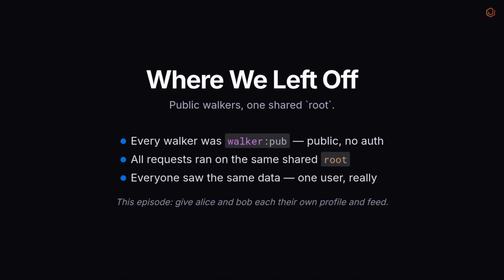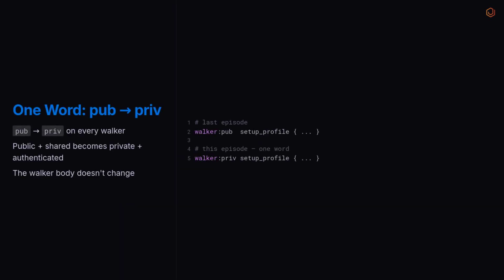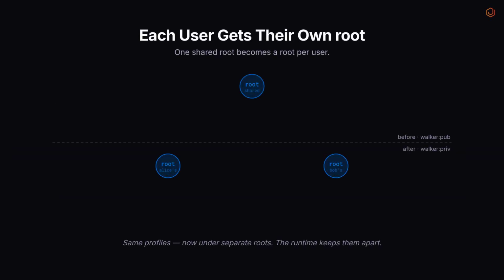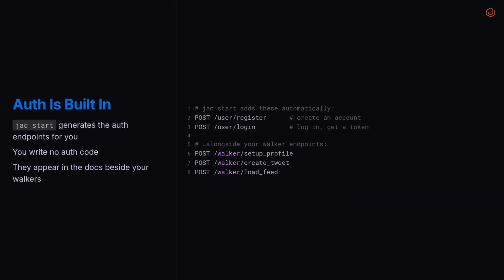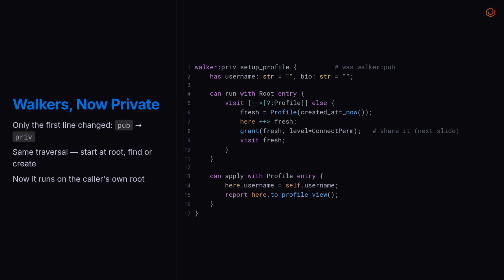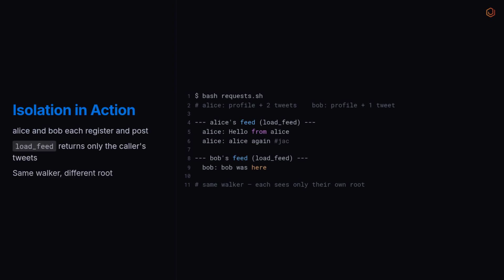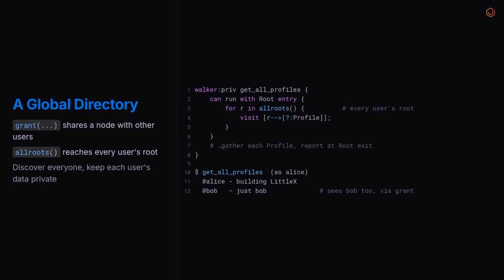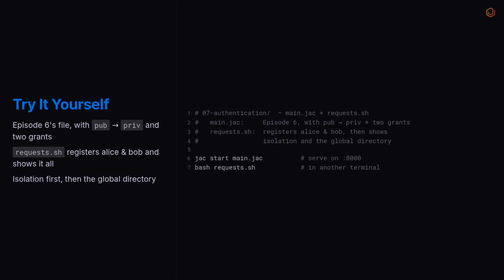Multi-User Auth in One Word: pub to priv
Right now every request in LittleX hits the same shared graph, fine for a demo, not for a real app. This episode fixes it with a one-word change: pub becomes priv. That flips a walker from public and shared to private and authenticated, and Jac Start automatically wires up register and login endpoints. No auth code required.

We register two users, Alice and Bob, and show each one gets their own isolated graph and feed, then bring back discoverability with two built-ins: grant, to share a node, and all_roots, to list every user.

Chapters:
0:00 The problem: one shared graph
0:19 The fix: pub to priv
0:57 What changes in the graph
1:33 Built-in register/login
1:56 The auth flow: tokens and headers
2:18 The actual code diff
2:39 Live demo: Alice and Bob, isolated feeds
3:07 Discovery: grant plus all_roots